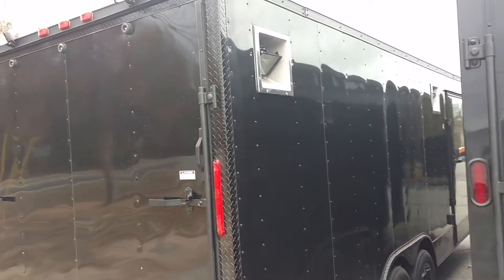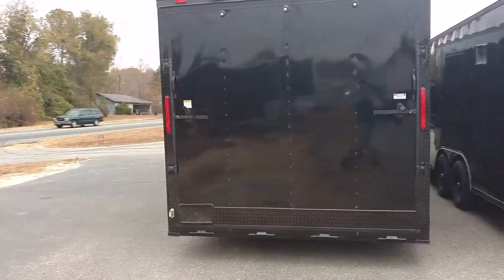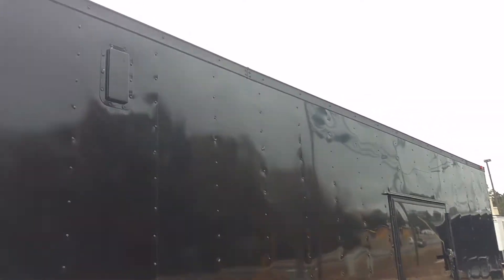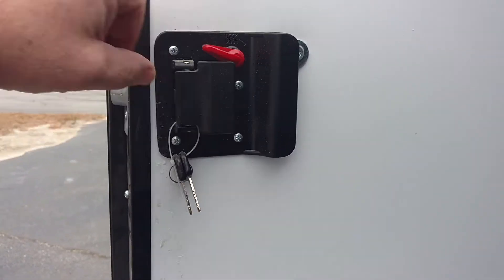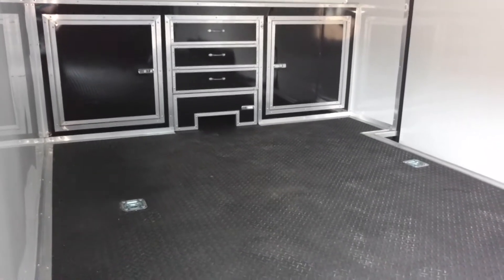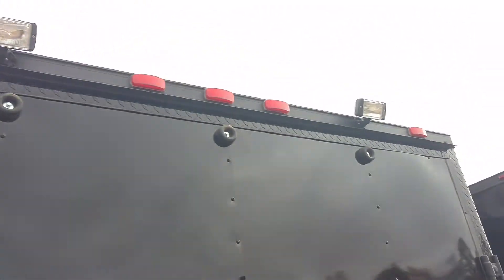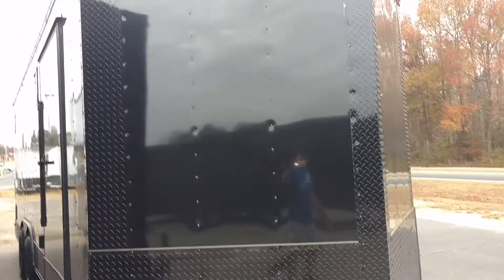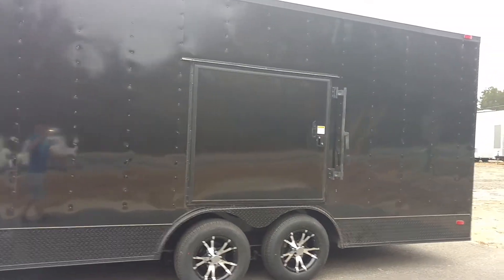8.5x22 race Ready blackout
Race ready, Race ready,enclosed trailer, blackout, car trailer